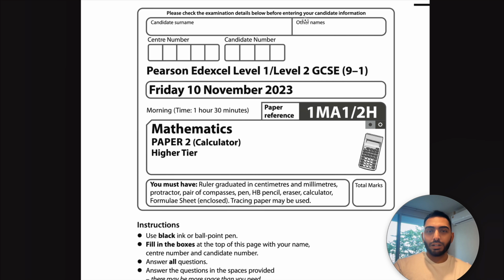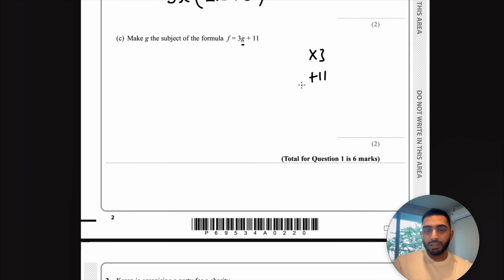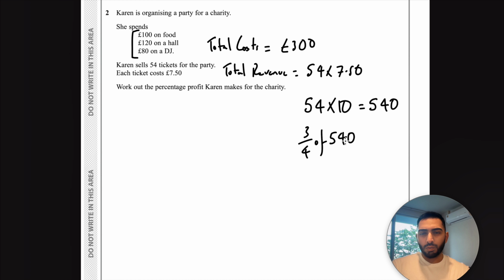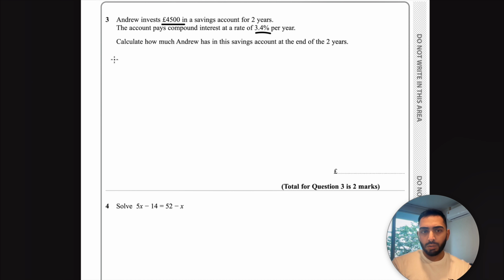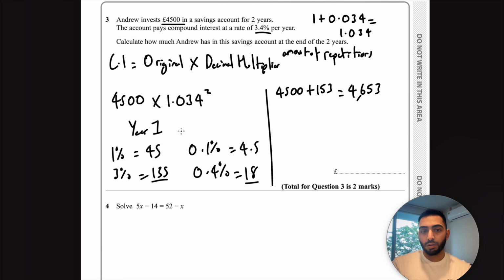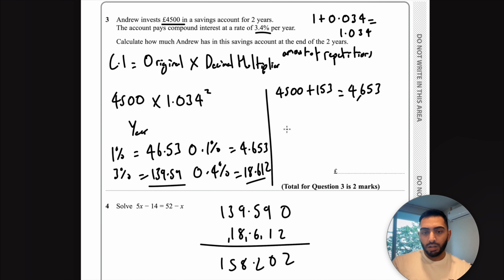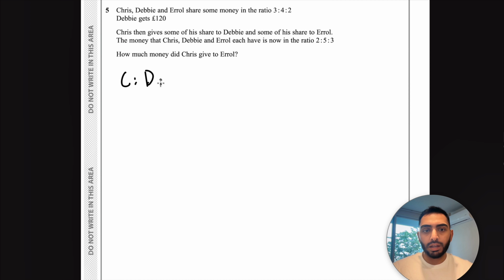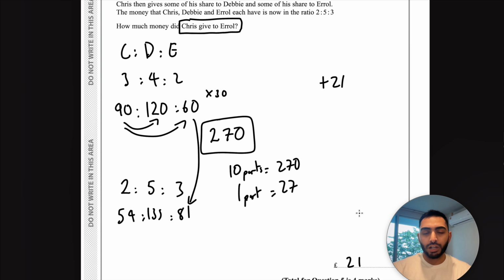I Took a GCSE Maths Calculator Paper... Without Using a Calculator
🎯 Can I Beat a GCSE Maths Paper Without a Calculator?
In this challenge, I attempt 5 real GCSE Maths calculator questions... without using a calculator! 😅
Watch to see if mental maths, exam hacks, and pure logic are enough to get through it!